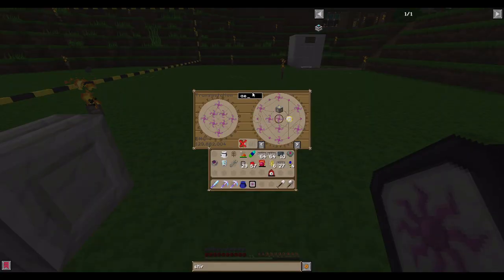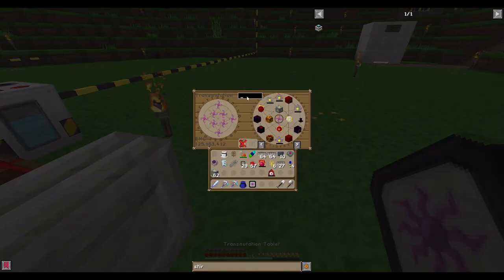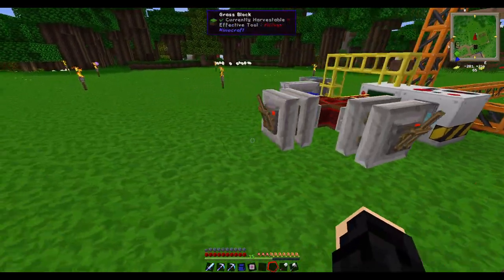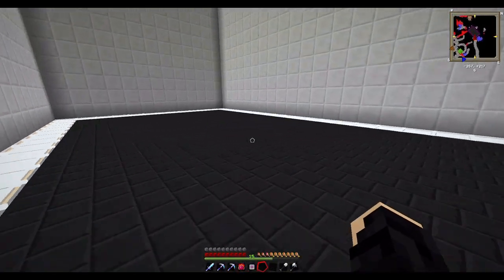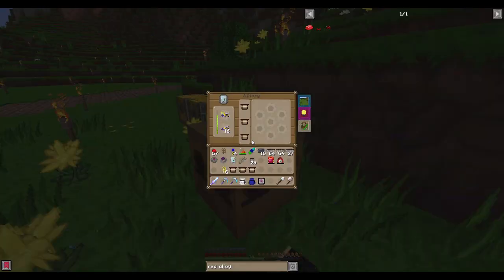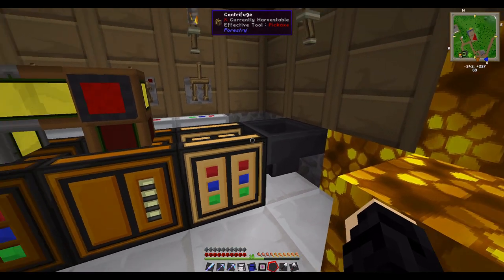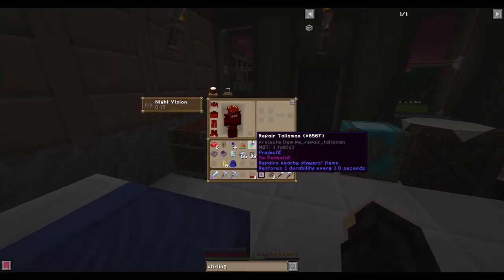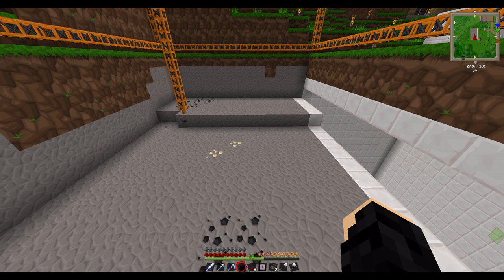Tekkit 2 | Episode 5 | Expanding The Underground Power Plant